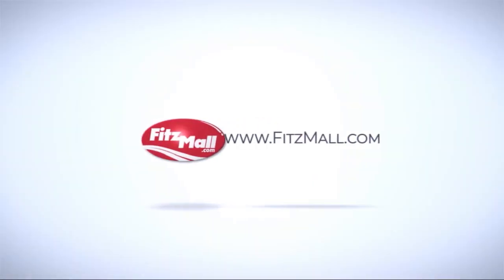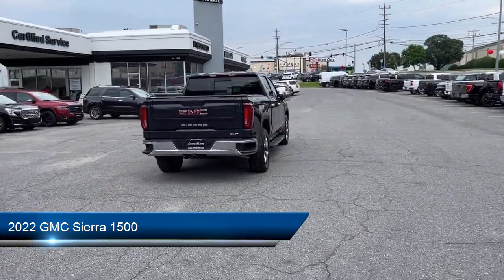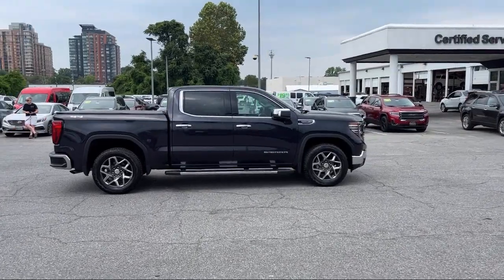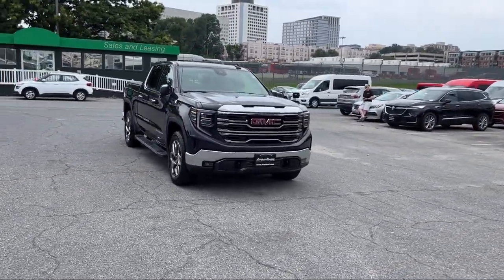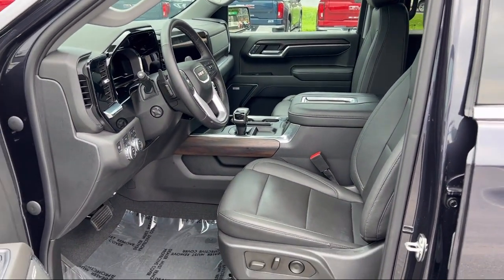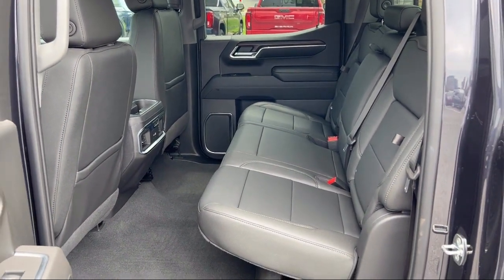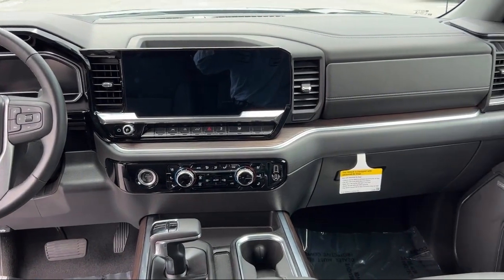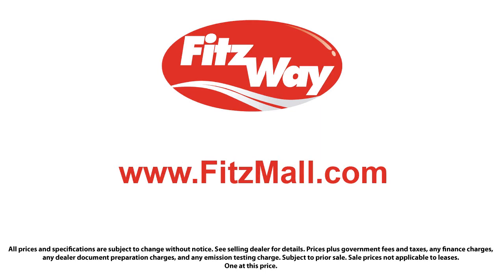2022 GMC Sierra 1500 4WD Crew Cab 147 inch SLT Rockville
2022 GMC Sierra 1500 4WD Crew Cab 147 inch SLT - Stock Number: CP53995 - VIN: 3GTUUDEDXNG653995.